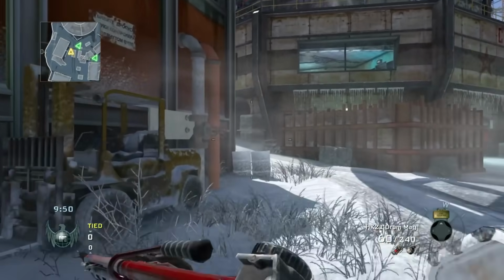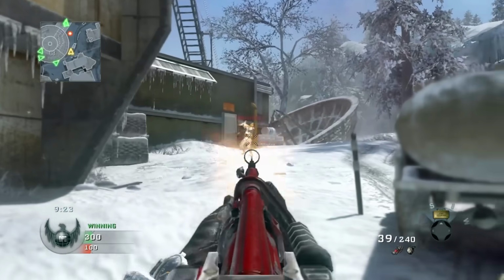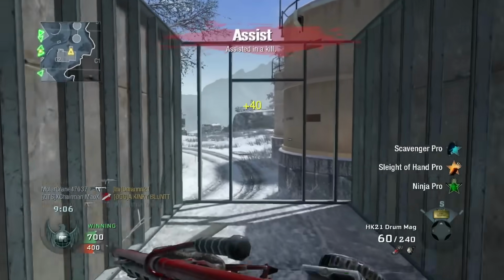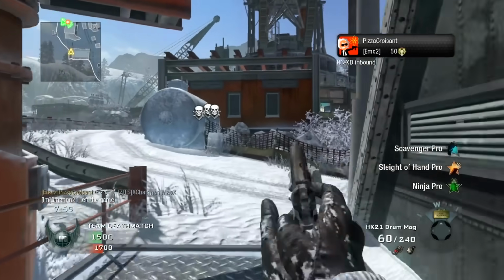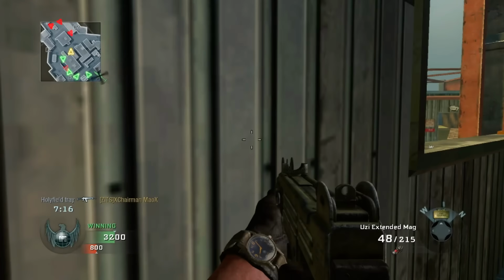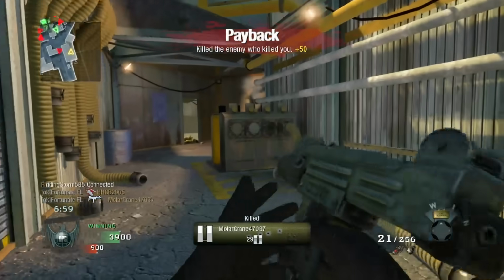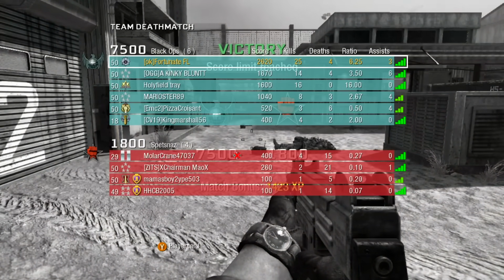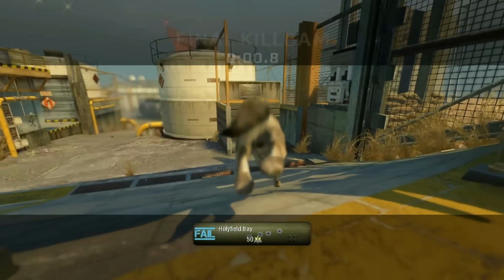Guns No One Really Used In Black Ops 1...